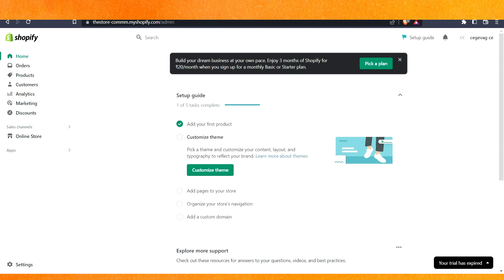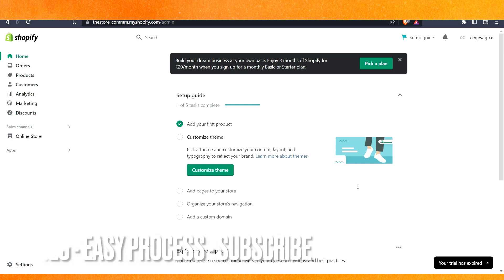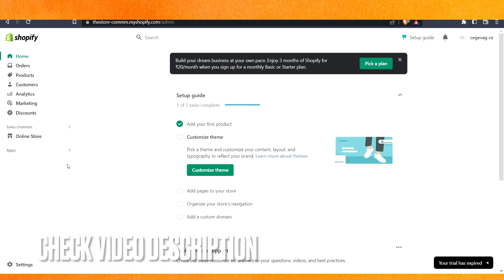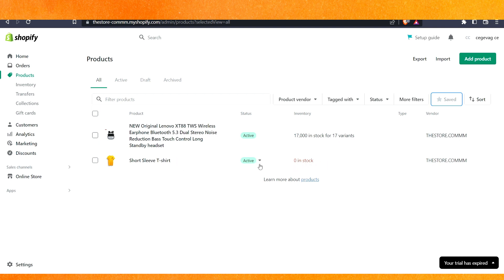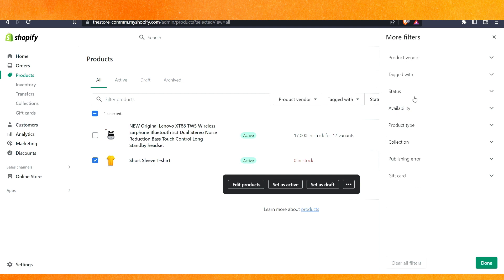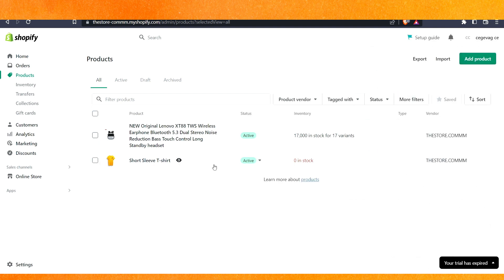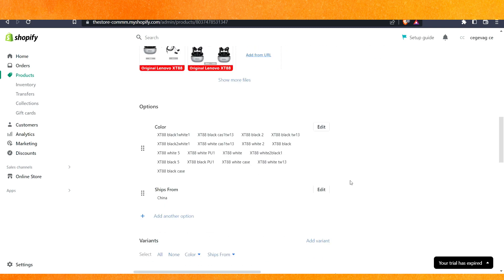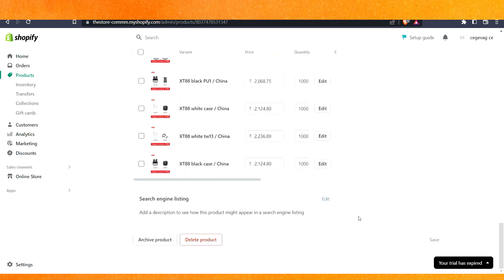✅ How To Hide Out Of Stock Products In Shopify 🔴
About this product:

Shopify is the name of its proprietary e-commerce platform for online stores and retail point-of-sale systems. The Shopify platform offers online retailers a suite of services including payments, marketing, shipping and customer engagement tools.